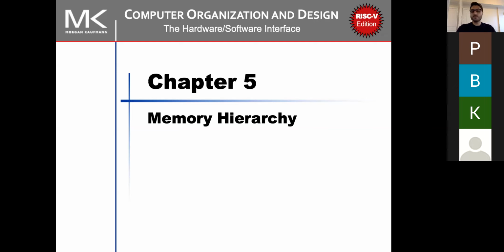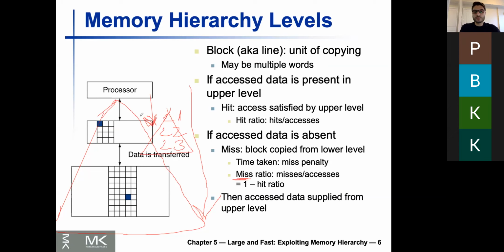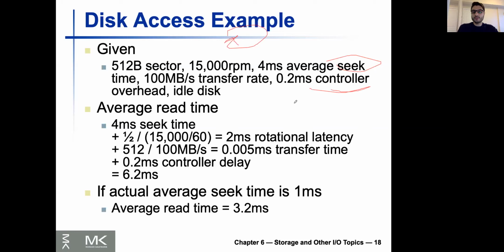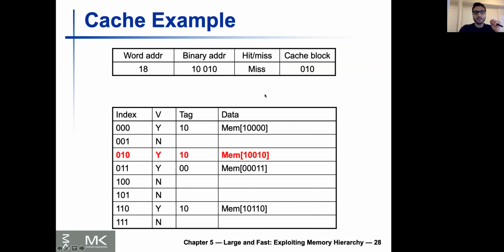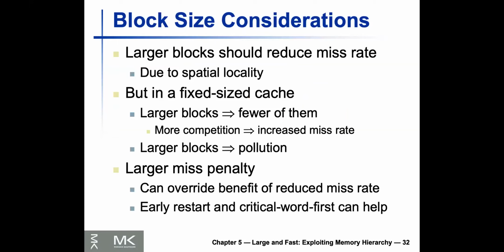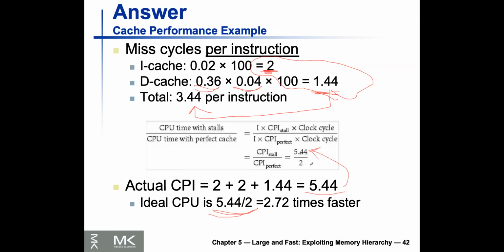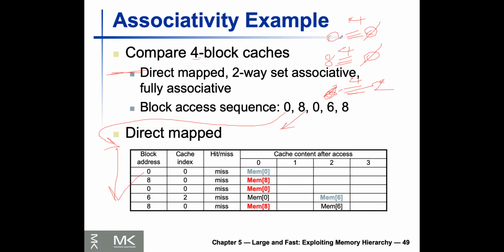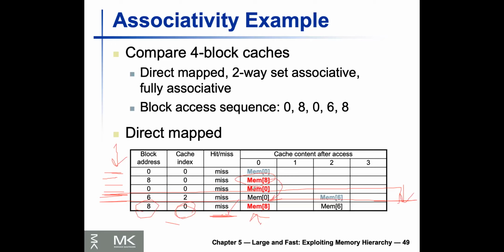2021Z: Chapter 5 - Memory Hierarchy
York University - Computer Organization and Architecture (EECS2021Z) (RISC-V Version) - Winter 2020 ( Zoom Online Lecture)